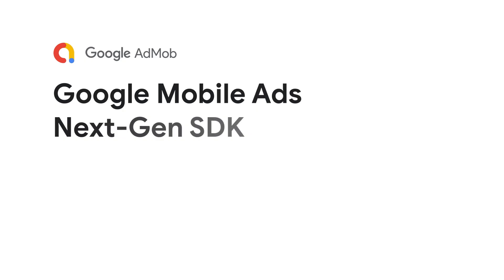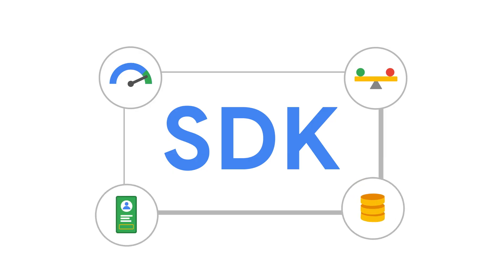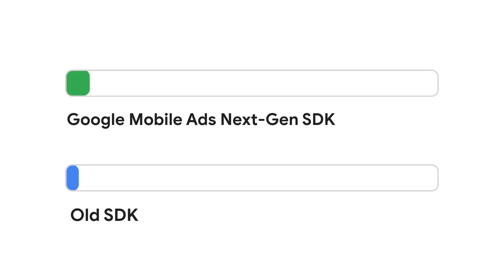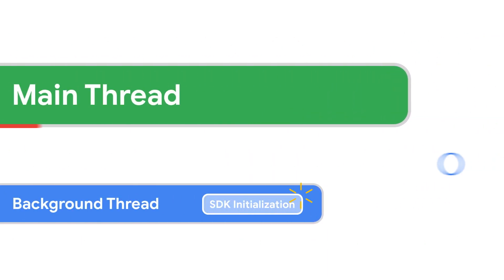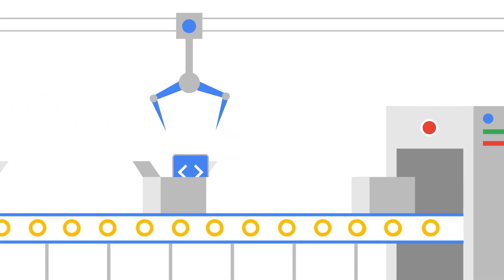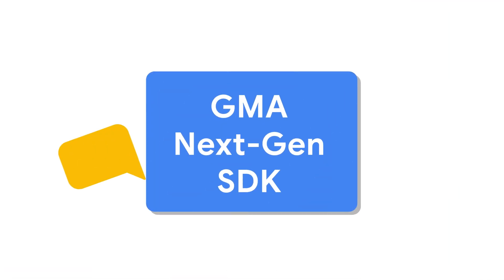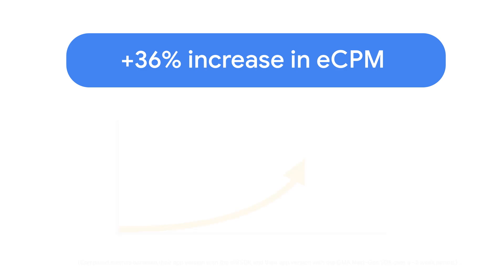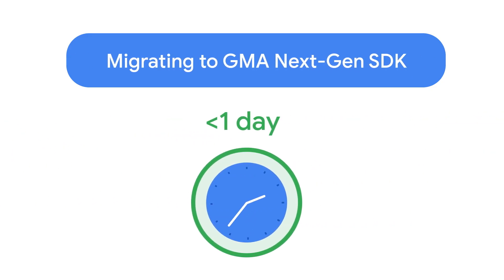Introducing the Android Google Mobile Ads Next-Gen SDK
Upgrading to the Android GMA Next-Gen SDK offers significant benefits for your app. Learn to take advantage of its powerful new features to maximize your app performance.

Chapters:
0:00 Introduction
0:27 Performance improvements
1:41 What early adopters are saying
2:26 Additional resources